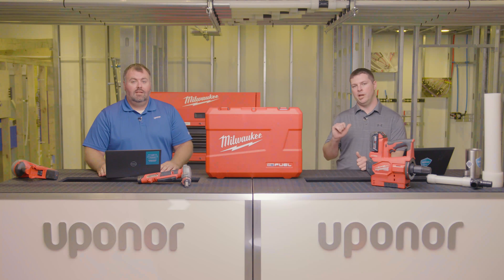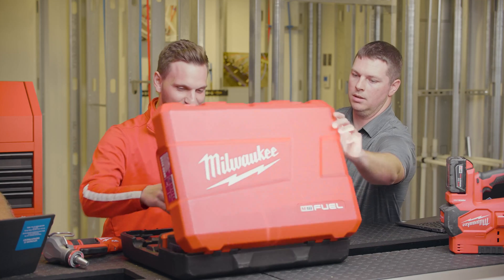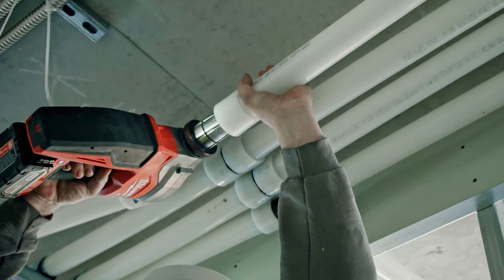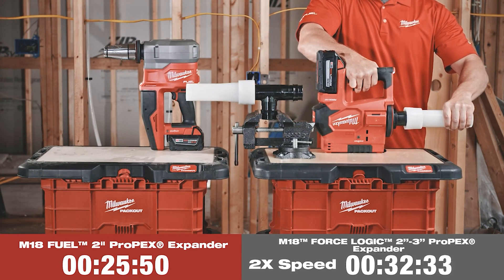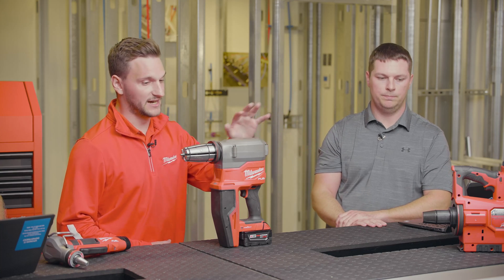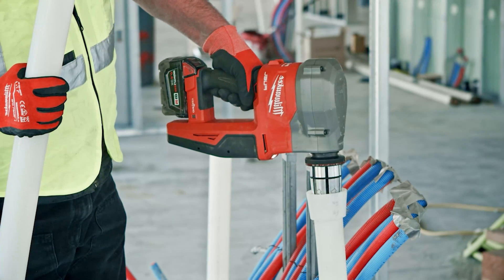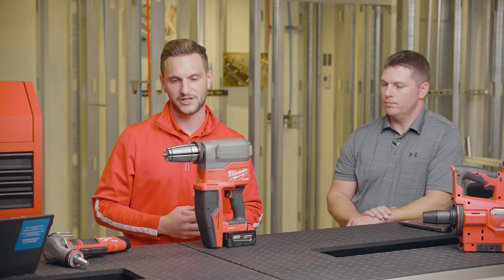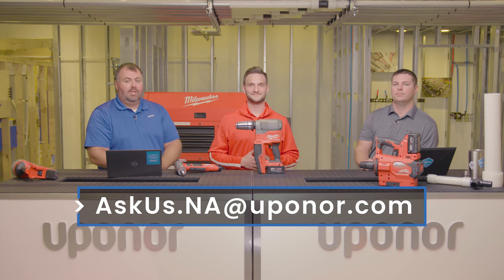Tools that Boost Your Job-site Productivity | Ep. 9 Moving Forward with Uponor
Submit your favorite large-dimension Uponor PEX install photo for a chance to win the new Milwaukee FUEL ProPEX expander tools!

Uponor and Milwaukee® have always been driven to bring you the most reliable, efficient products. Now, we're taking productivity to the next level with the new M18™ FUEL™ 2" ProPEX® Expander w/ ONE-KEY™ and the M12™ FUEL ProPEX Expander to make connections even faster and easier on the job site.

- Video Contents -
0:00 - Introduction
1:22 - The NEW M12™ FUEL™ ProPEX® Expander
2:47 - The NEW M18™ FUEL™ 2" ProPEX® Expander w/ ONE-KEY™
3:40 - Compare to the Force Logic tool
4:42 - Faster expansion speed test
6:45 - M18 features
13:05 - The complete solution and more info
13:48 - WIN the new expander tools